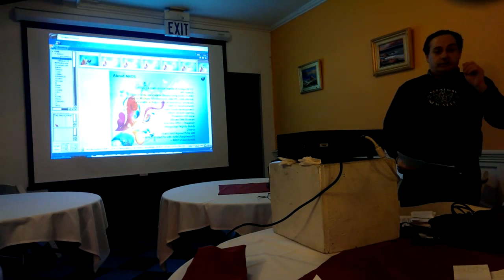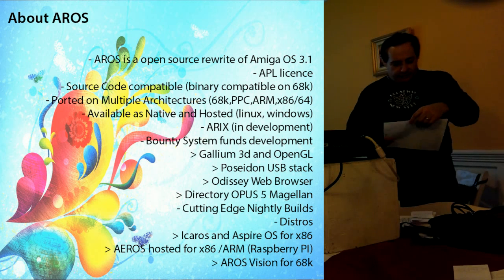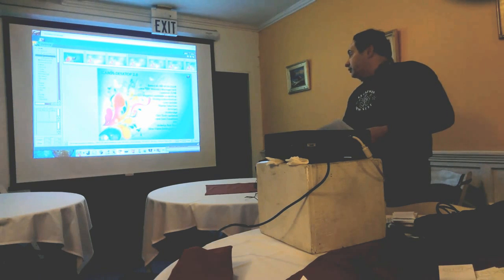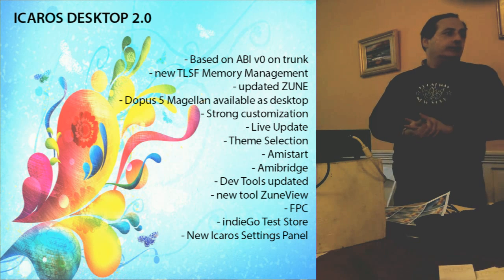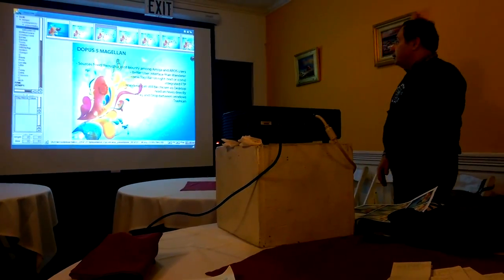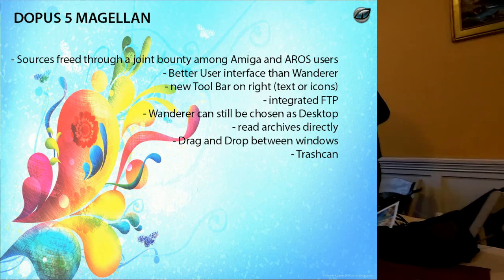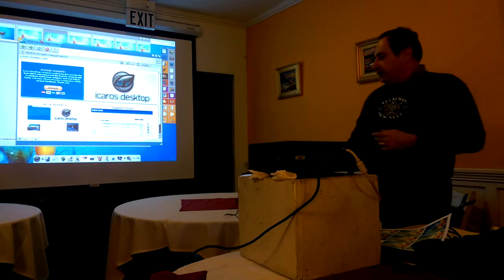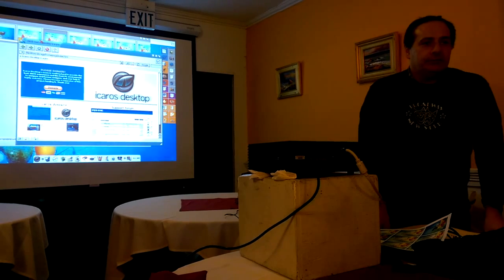SGVLUG Dec 2014 - AROS, Amiga Research Operating System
Presented by Simone Bernacchia at the December 2014 meeting of the San Gabriel Valley Linux Users' Group

AROS is an open source re-implementation of Amiga OS 3.1. This year with the Directory Opus 5 bounty, the ABI V1 on-trunk merge and the release of Icaros v2, that will be covered, it has been a very significant year for the project.

Simone Bernacchia is a web developer with a background as graphic artist and musician on a couple of Amiga games. He also has a blog where he writes about retro Amiga games, protracker music composing and AROS.